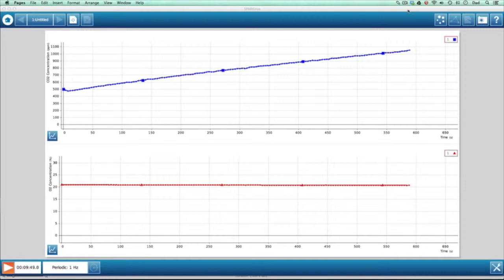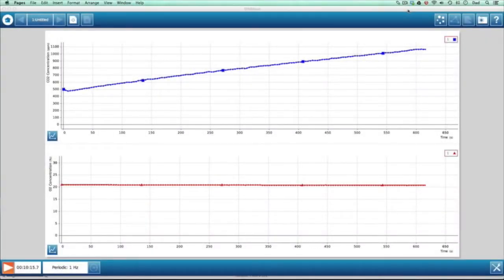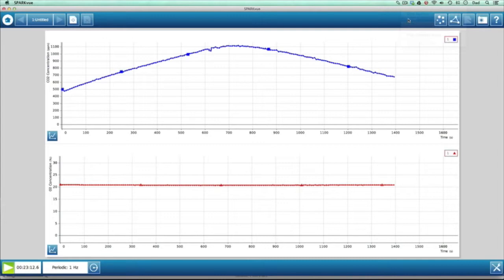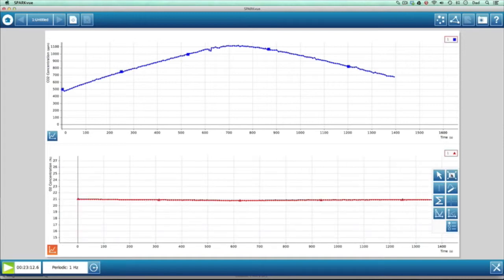Photosynthesis Demo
This video is about Photosynthesis Demo